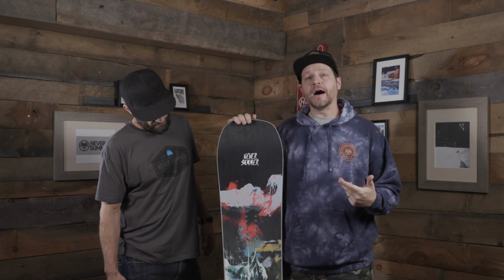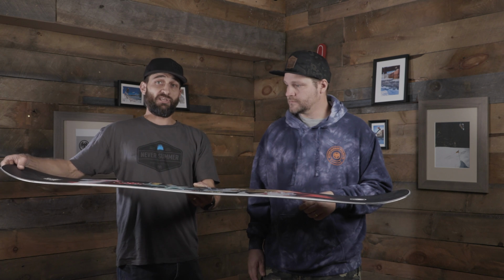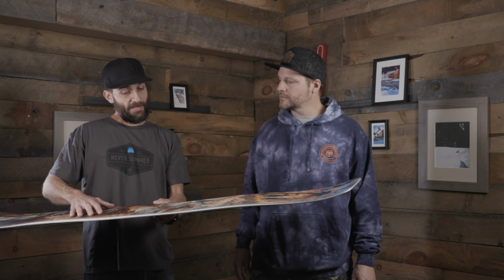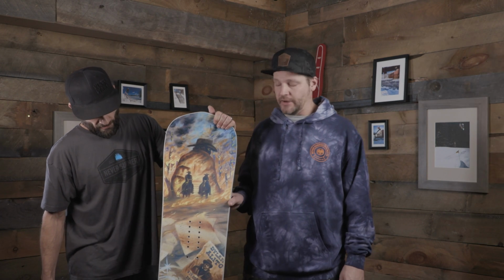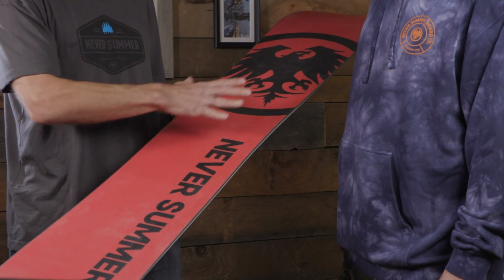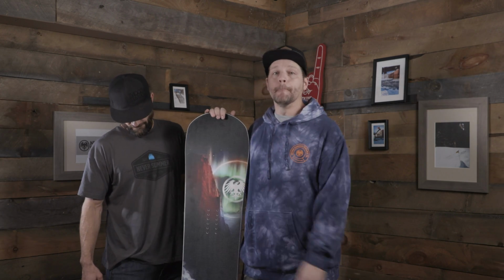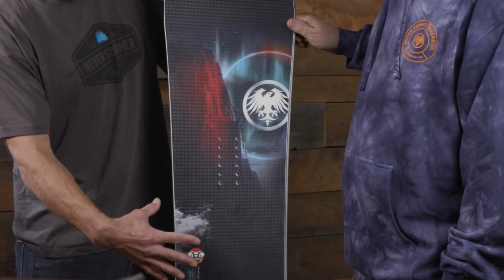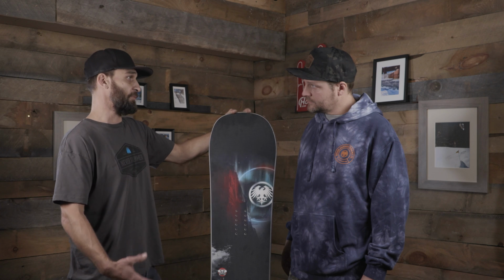21/22 Never Summer Snowboards Park Ladder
You spend more you get more but it doesn't necessarily mean its better. In this video Tony from Never Summer and @oldmanwintereight run you through the men's park boards from Never Summer for the 21/22 season and help you decide which one will work best for you and your riding style.